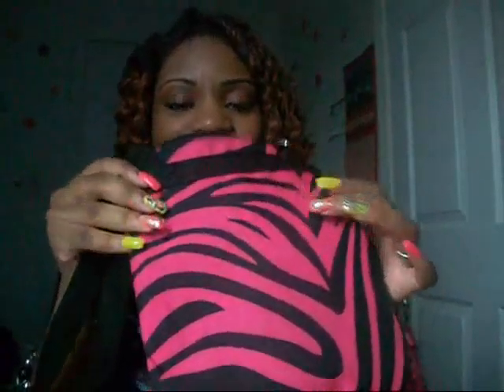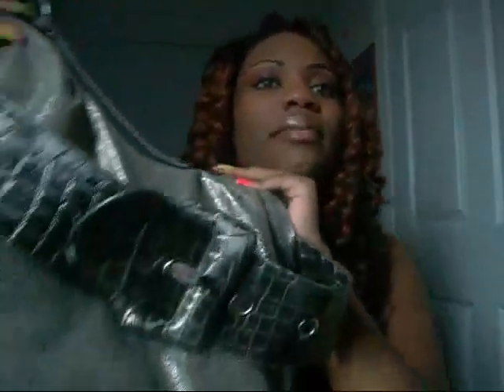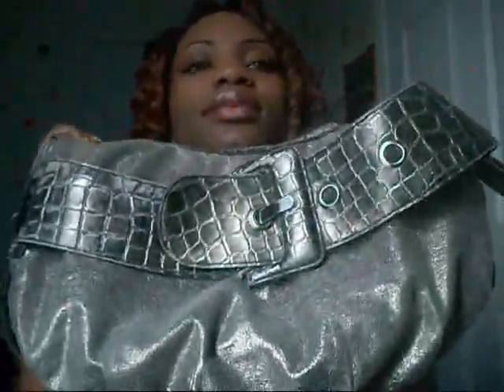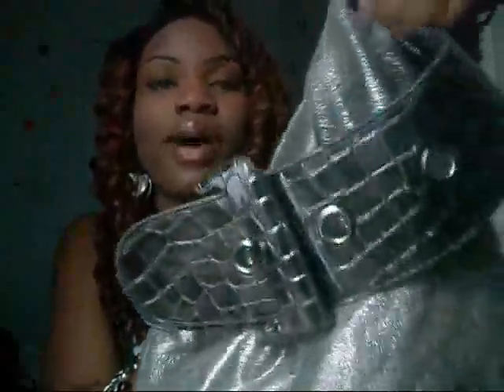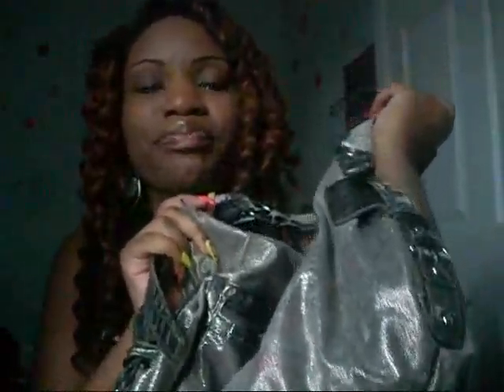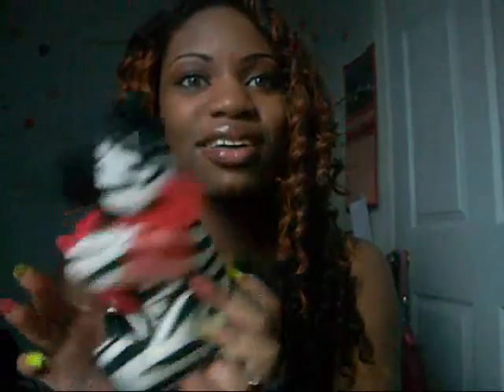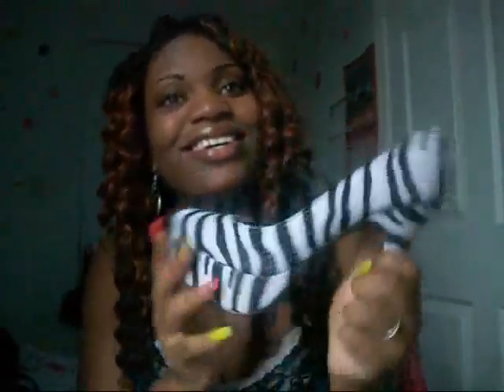Zebra Edition: Exotic look,simple yet cheap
In this video i have some of my zebra items. just showing you my outfit which is simple n classy yet inexspensive...Hope you like it!
Stores: Kmart,Rue21,Zoutlet